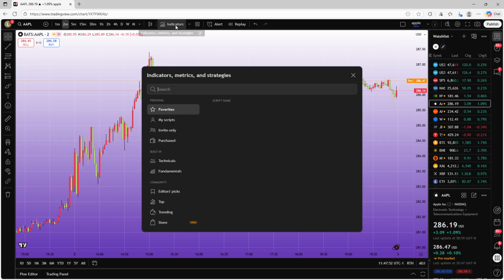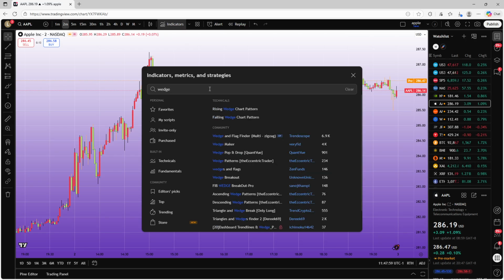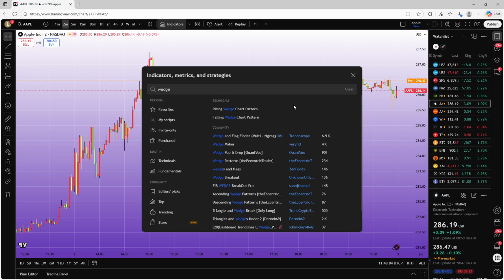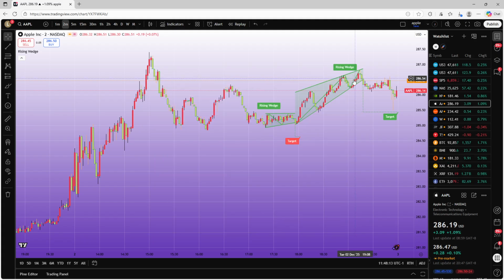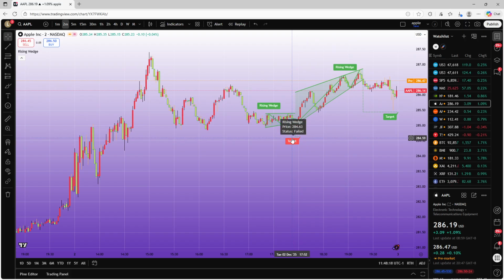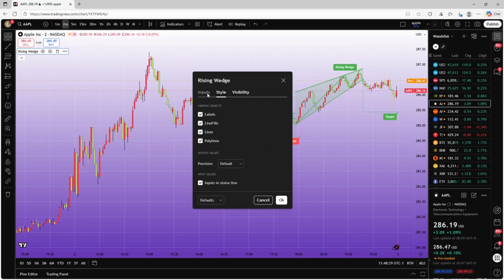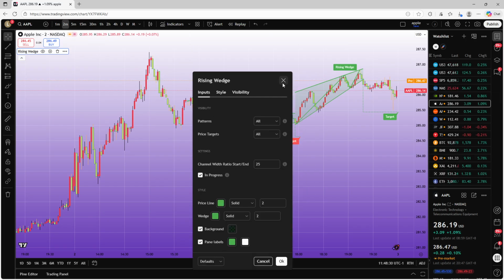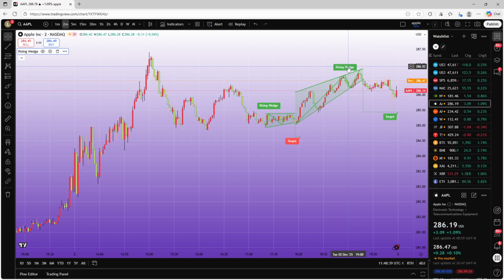How To Add Rising Wedge Chart Pattern In Tradingview (Quick And Easy Guide)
Learn how to add the Rising Wedge Chart Pattern in TradingView with this simple and beginner-friendly tutorial. The Rising Wedge is a key bearish reversal pattern that helps traders identify potential trend reversals and price breakdowns. Perfect for traders who want to improve technical analysis and recognize high-probability sell setups.

Benefits of the Rising Wedge Chart Pattern:
✅ Signals potential bearish reversal after an uptrend
✅ Helps identify trend exhaustion and market turning points
✅ Suitable for swing trading, intraday setups, and trend-following strategies
✅ Clear and easy-to-spot chart pattern for beginners and advanced traders